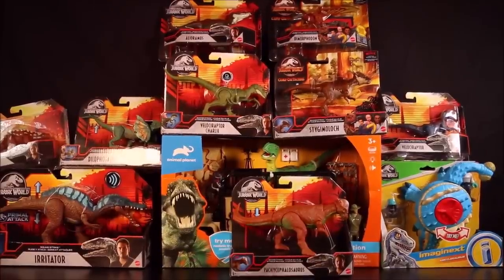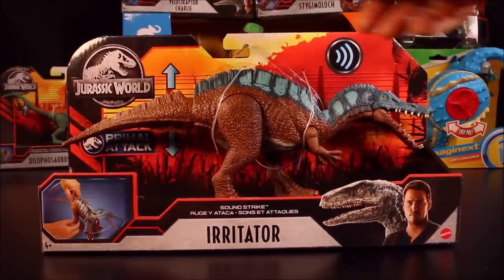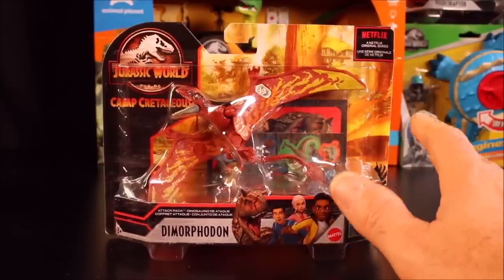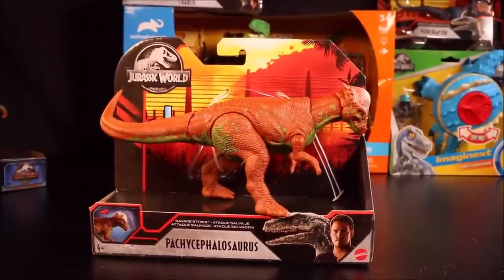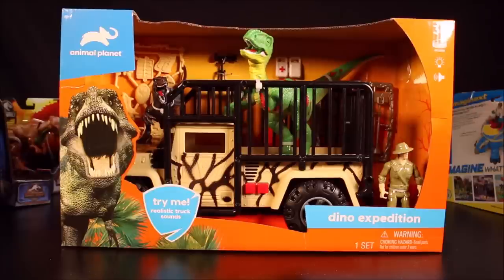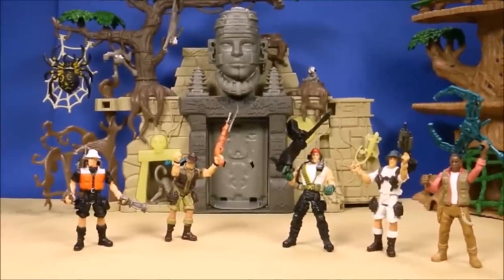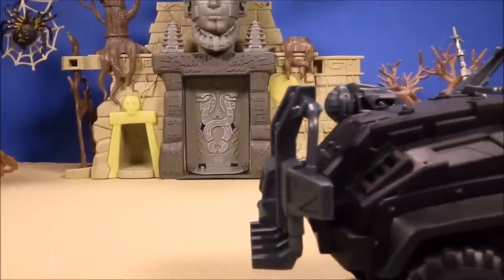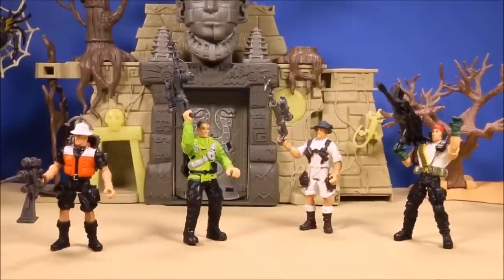Jurassic World 10 New Dinosaur Toys Camp Cretaceous King Kong Vs T-Rex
KING KONG VS T-REX DINOSAUR BATTLES!
Jurassic World 10 new Dinosaur Toys Camp Cretaceous, Animal Planet including Sound Strike Irritator, Camp Cretaceous Savage Strike Stygimoloch, Camp Cretaceous Attack Pack Dimorphodon, Savage Strike Dilophosaurus, Attack Pack Velociraptor, Minmi, Attack Pack Alioramus, Savage Strike Velociraptor Charlie, Savage Strike Pachycephalosaurus, Imaginext Ankylosaurus, and Animal Planet Dino Expedition. Watch King Kong Fight the T-Rex from Jurassic World in Dinosaur battles Skull Island. CAMP CRETACEOUS MATTEL DINOSAUR BATTLES Indominus Rex Vs Indominus Rex WdToys dinosaur toys on youtube.

New Jurassic World 50 Gallon Surprise Box Dinosaur Toys DINO RIVALS Fallen Kingdom Mattel T-Rex VS

Jurassic World 50 Gallon Surprise Box Part 2 Dinosaur Toys Mattel Vs Hasbro Fallen Kingdom T-Rex

New Giant Box Of Godzilla Surprise Toys 50 Gallon Action Figures vs Jurassic Park Unboxing WD Toys